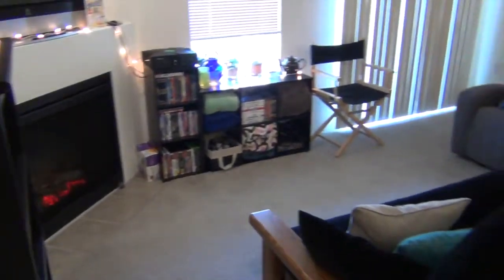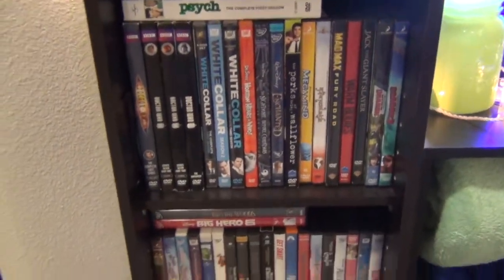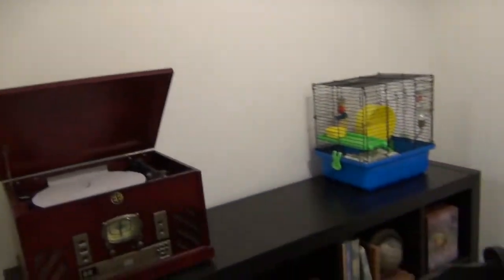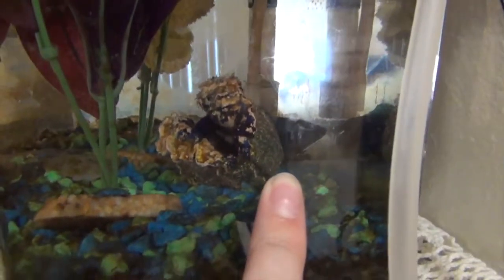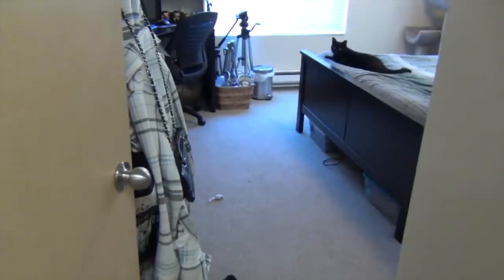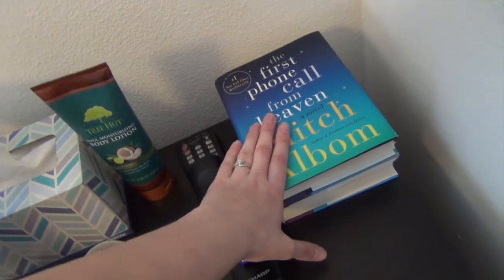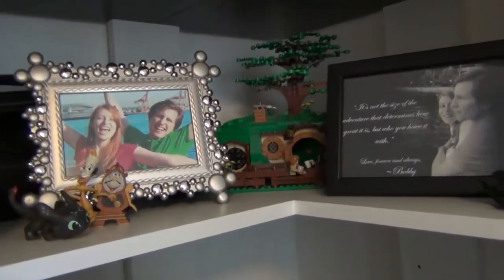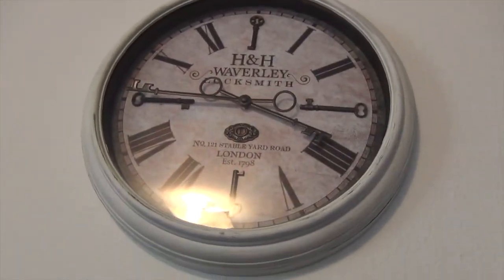Apartment Tour | 2016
Today I show you around the apartment that I live in with my husband, Bobby... with a lot of interruptions from my kitty, Noel. Sorry it's a bit long, but even for such a small space there's a lot to show!

Bonus points to anyone who counts the unnecessary amount of times I say "which." I bet it's about a million. Whoops.

- About me -
I have been considering myself a fangirl for most of my life. From fandom etiquette to the craziest of fanfictions, I cover it all here on Fangirl Files! (That alliteration though!) Looking forward to seeing you next week!